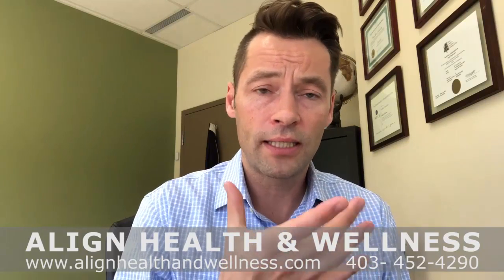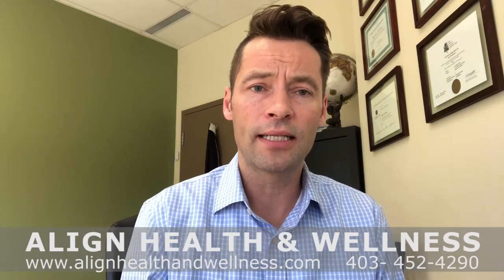Dr Cody Gordon D.C. Talks about TMJ and NUCCA Chiropractic in Calgary, AB.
Join Dr. Cody Gordon D.C. as he talks about TMJ and what NUCCA Care can offer people suffering from this condition.

To learn more click on the video thumbnail.

for more information about our practice.

If you are outside of our local area you can find an Upper Cervical Doctor near you at